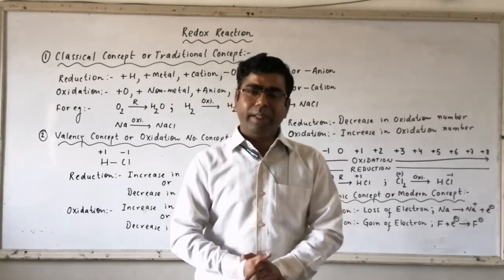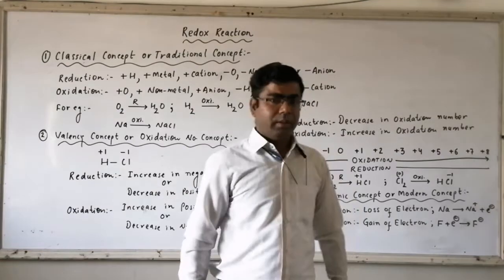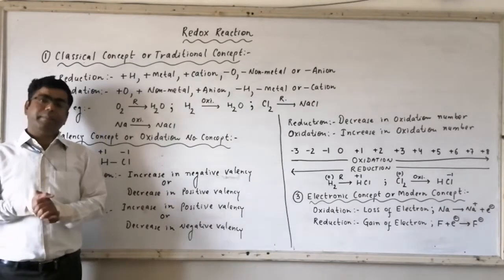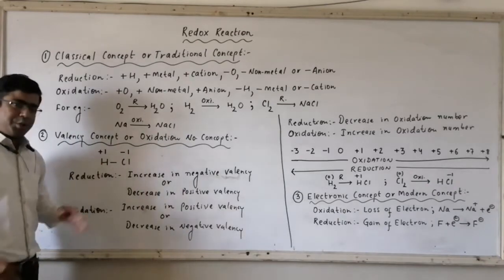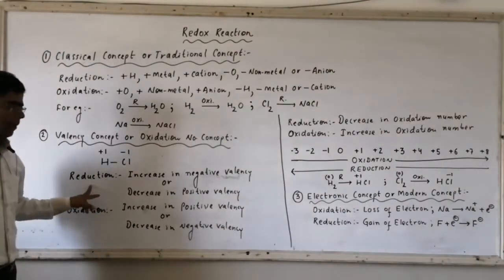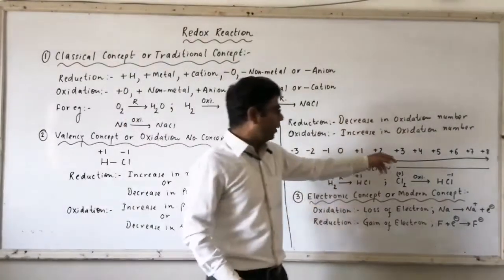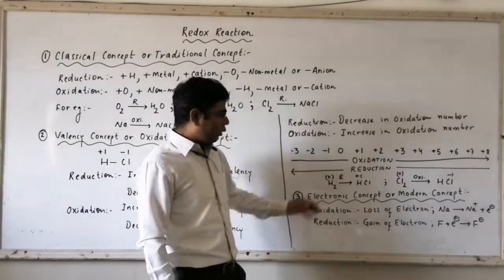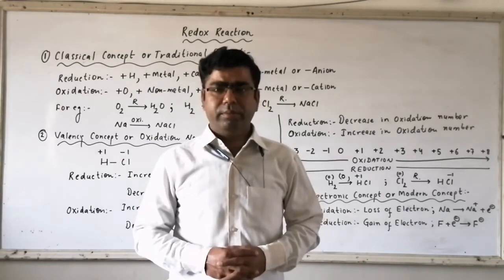Redox reaction and definitions for reduction and oxidation.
The video includes the explanation of definition of reduction and oxidation through :Classical concept , Oxidation number concept and electronic concept for oxidation and reduction.